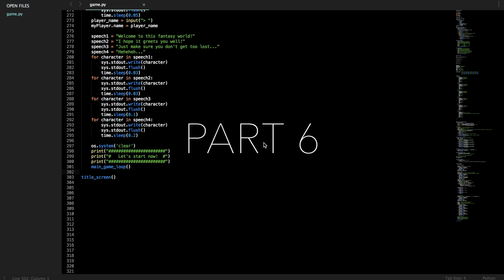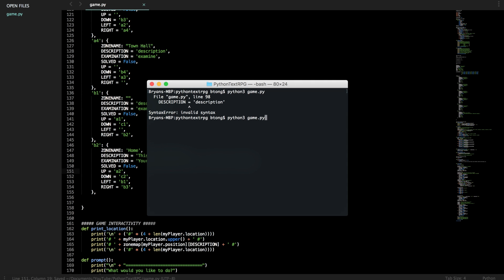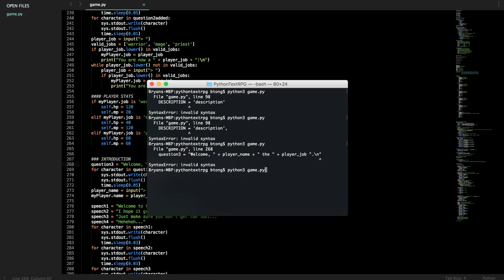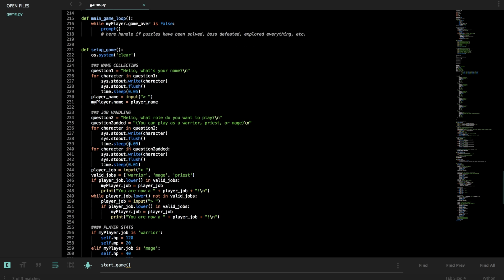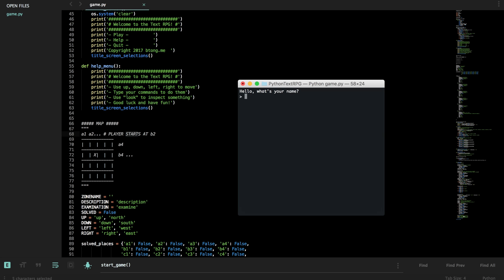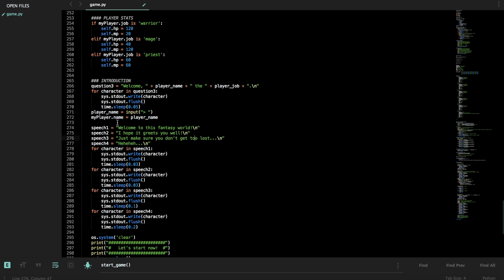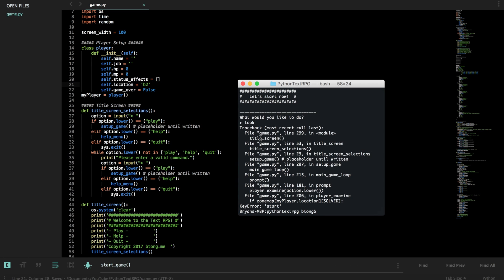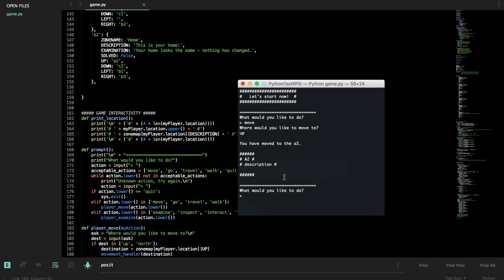Python Text RPG (Part 6) - Easy debugging demo and GAMEPLAY!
Welcome to the final part of our Python Text RPG tutorial!  We'll be going over simple debugging in Python - how to fix all our sloppy (or intentional? :P) mistakes, common bugs that trip up everyone, and finishing with some gameplay of our barebone RPG!

n this Python Text RPG series, programmer and software engineer Bryan Tong walks you through a beginner-friendly tutorial on building your personalized command-line-based text role playing game in Python. He walks you through concepts such as for loops, while loops, data structures, dictionaries, maps, and even tricky functions like system sleep for text effects.